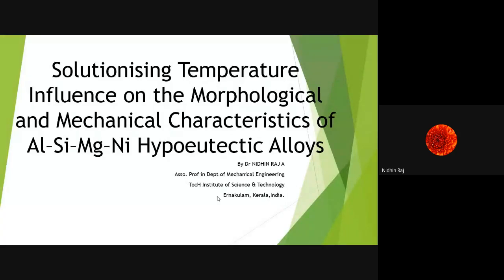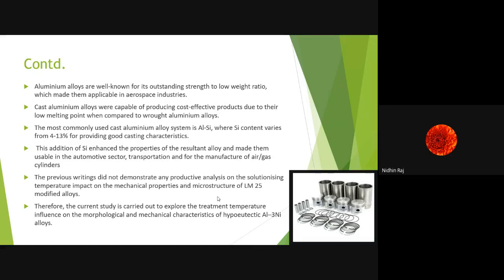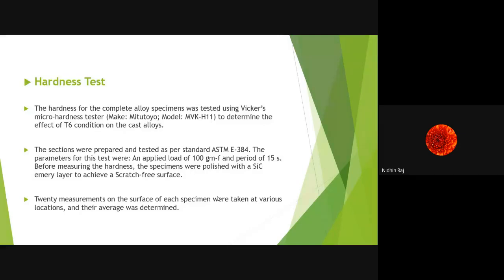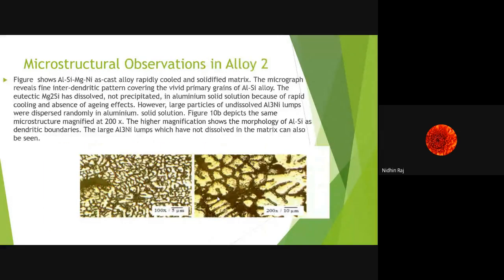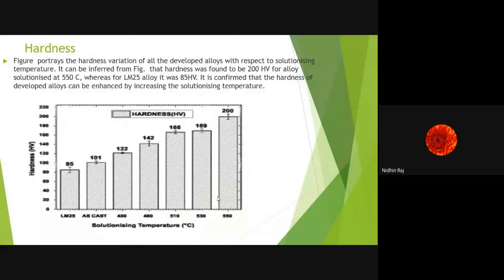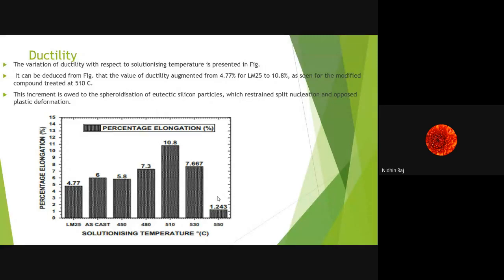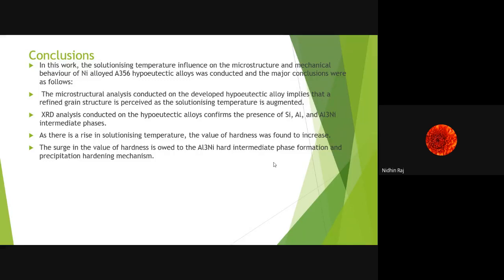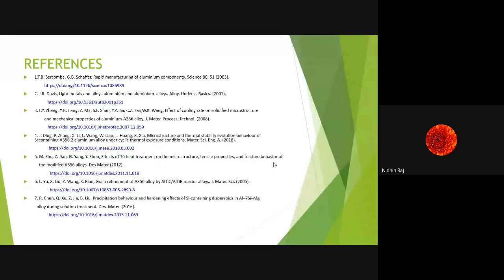2 weeks FDP on Advances in Composite Materials, Manufacturing Processes and Optimization Techniques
Day 3: 3rd June (Thursday), 2021 Session – VI (02.00 PM to 03.30 PM) “Soltionising Temperature Influence on the Morphological and Mechanical Characteristics of Al-Si-Mg-Ni Hypoeutectic Alloys” by Dr.A Nidhin Raj, Ph.D., Associate Professor Department of Mechanical Engineering TocH Institute of Science & Technology, Cochin, Kerala